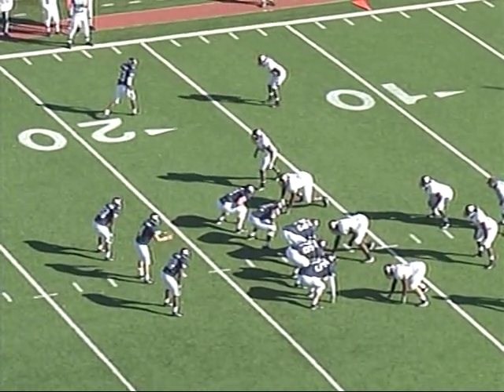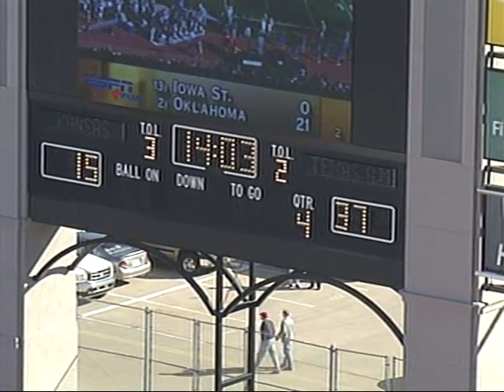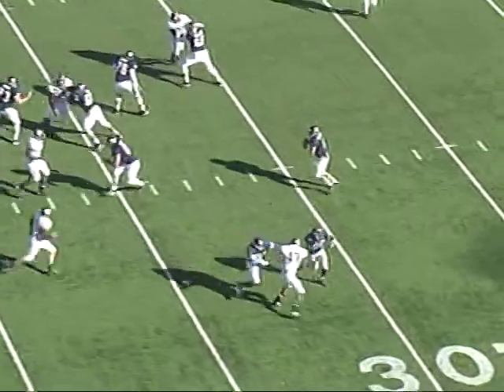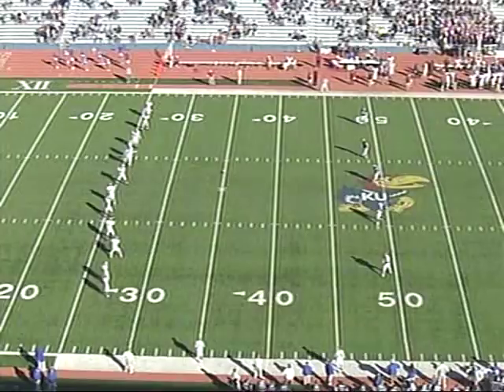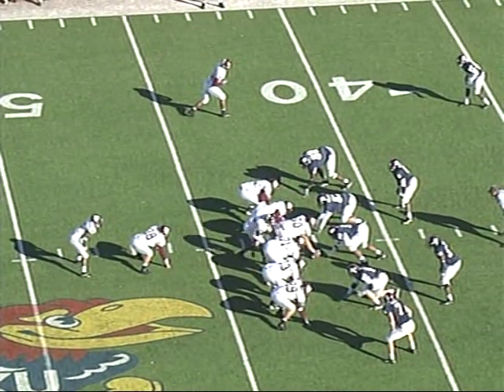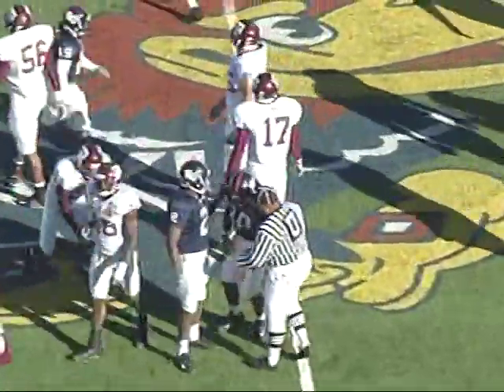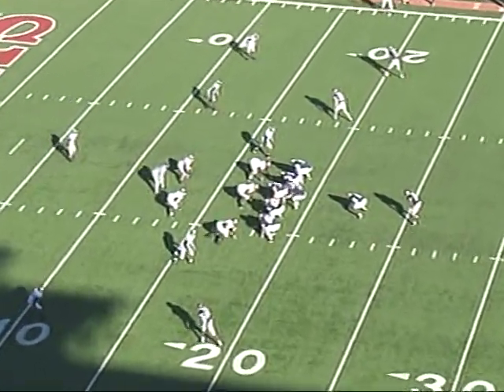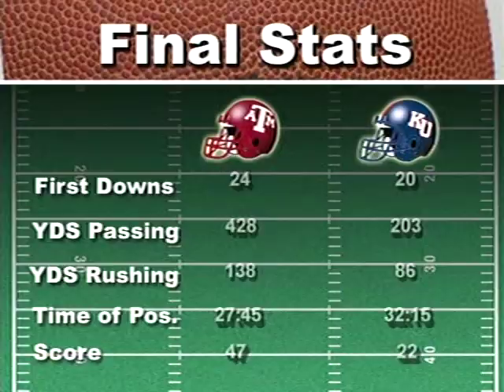2002: Texas A&M @ Kansas (Part 2)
10/19/2002: Texas A&M @ Kansas (Part 2)
Texas A&M: 47 | Kansas: 22